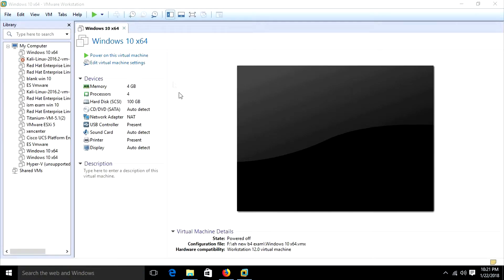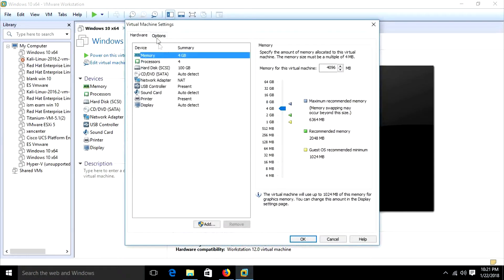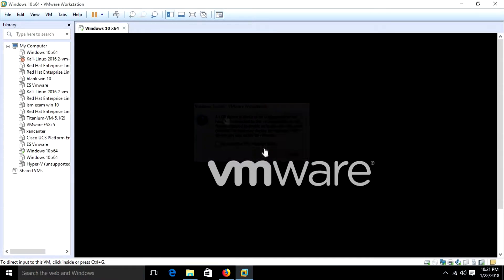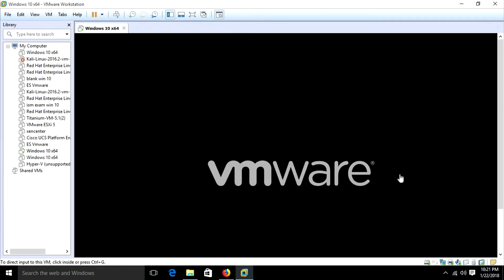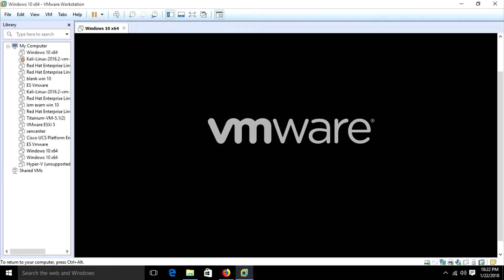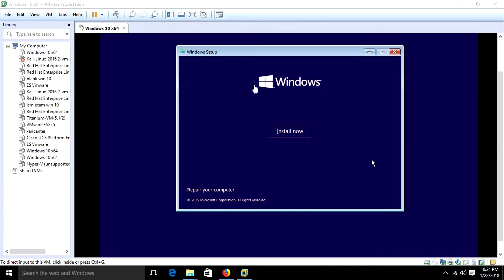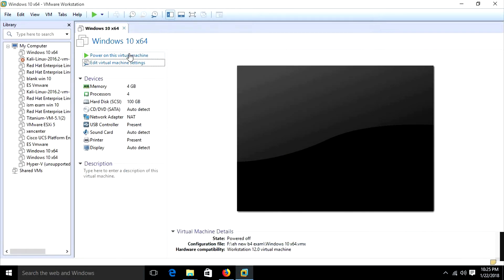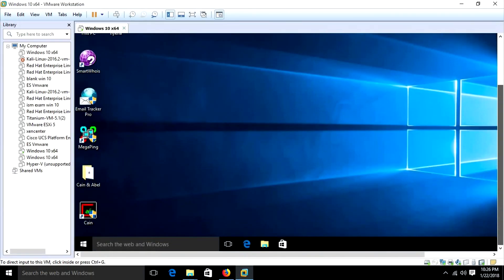How to boot from USB In VMWare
Turn on EFI in advance setting. to detect bootable usb in Vmware once done turn it off